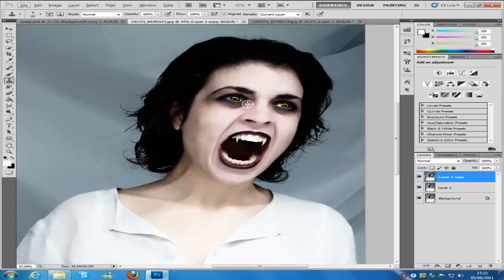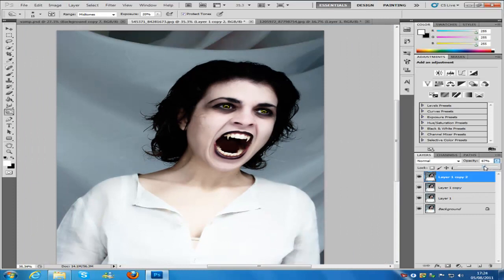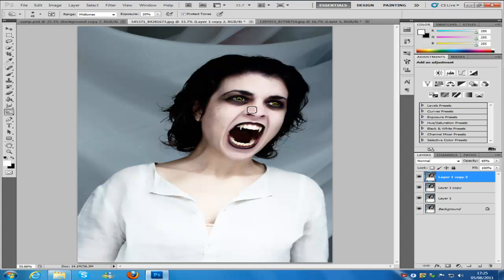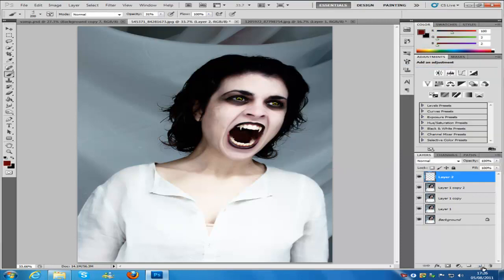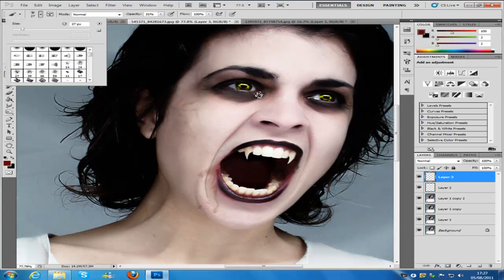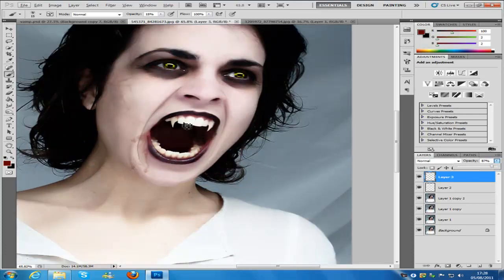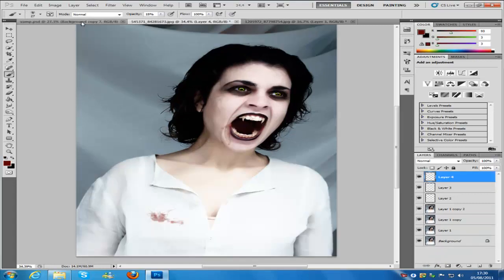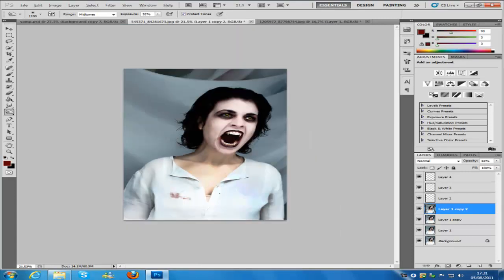Photoshop CS5 vampire effect tutorial part 2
hey
This tutorial will teach you how to make the vampire effect in photoshop so that you can apply this to most images so all your pictures can be perfect.

NEW T-SHIRTS!

Google Plus!